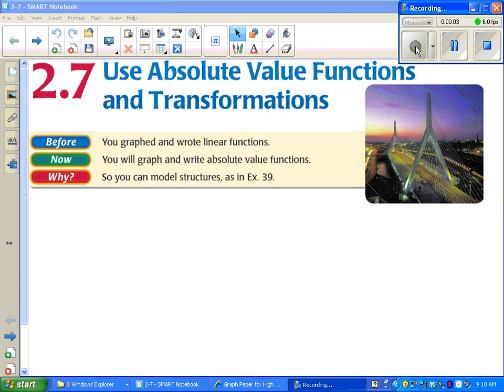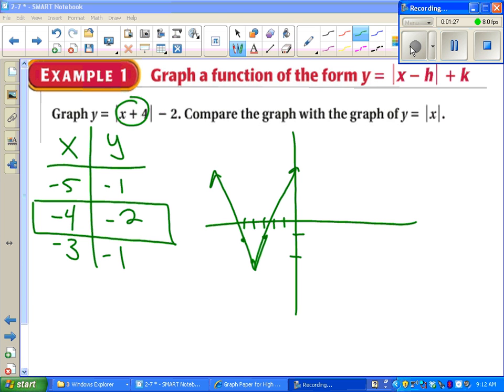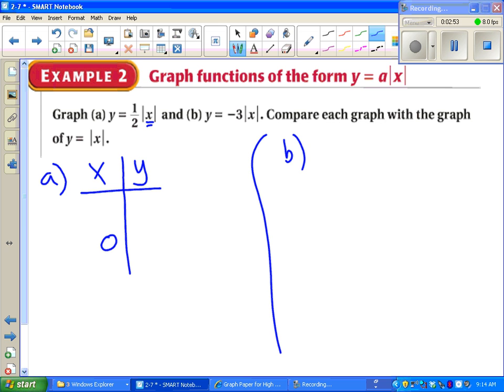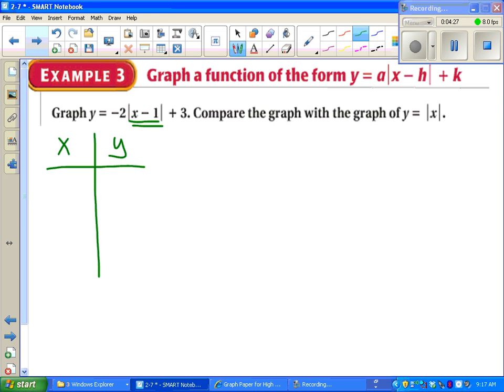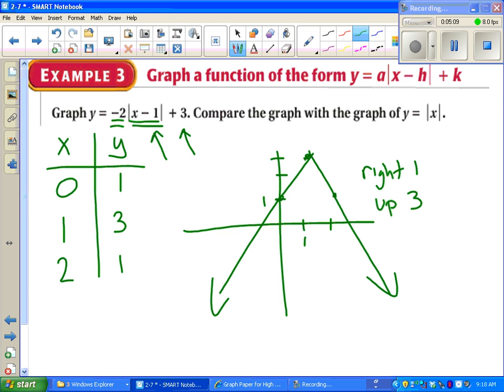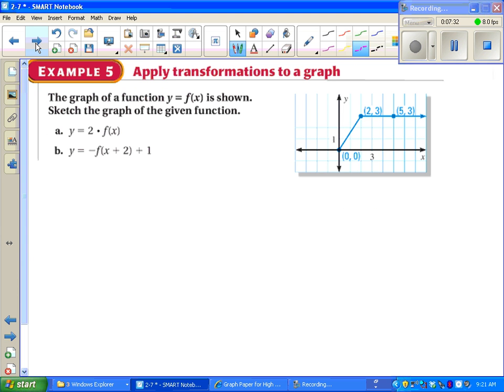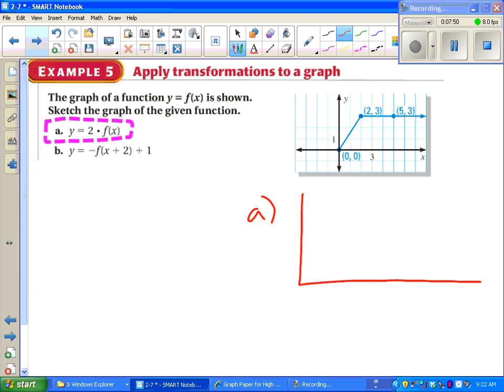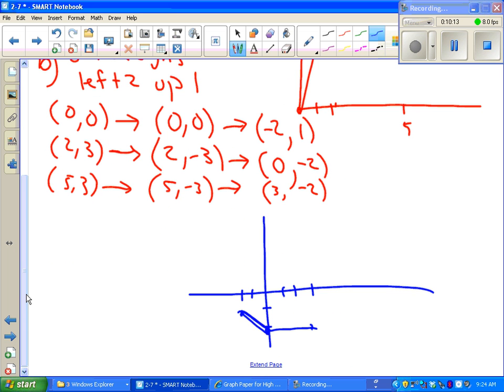Algebra II 2-7 Use Absolute Value Functions and Transformations